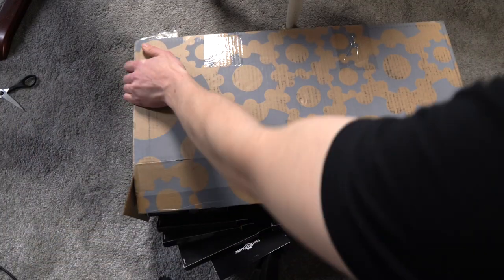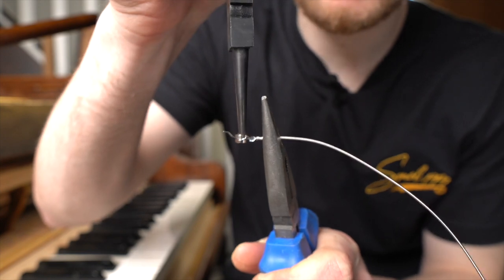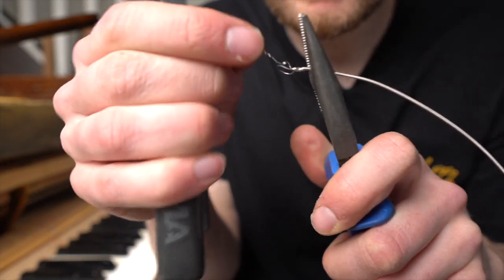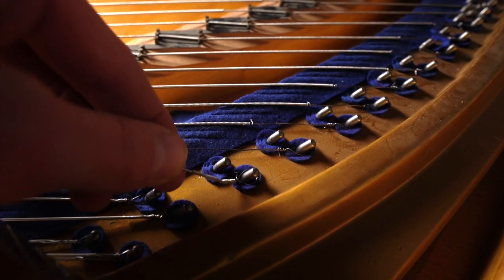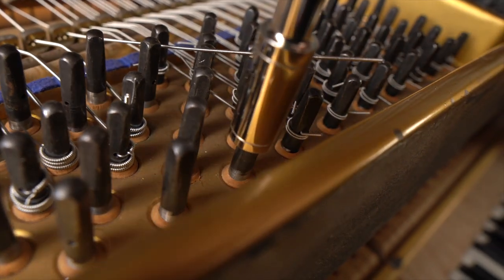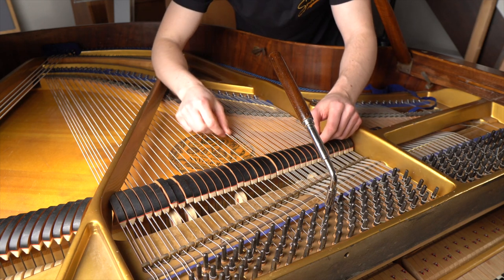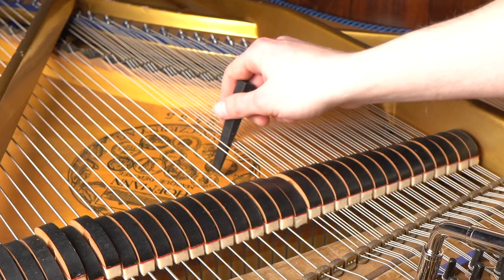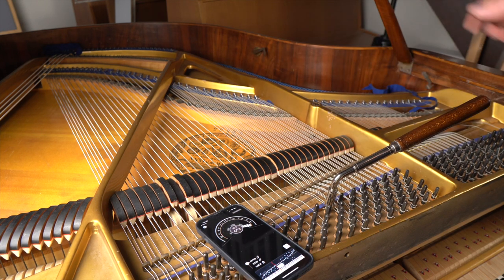How to put a guitar string on your piano (do not attempt)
Use this knowledge responsibly